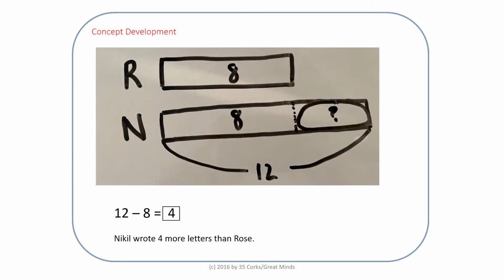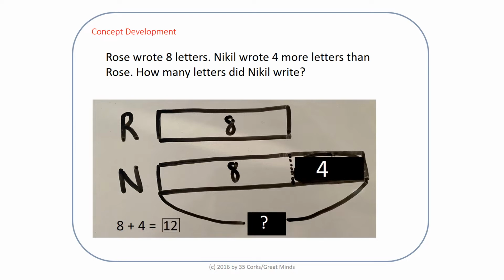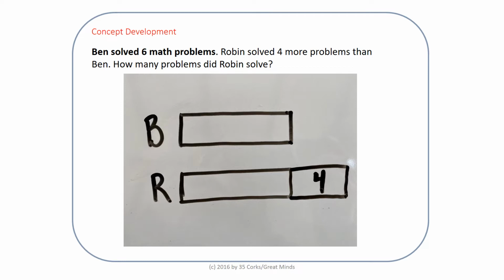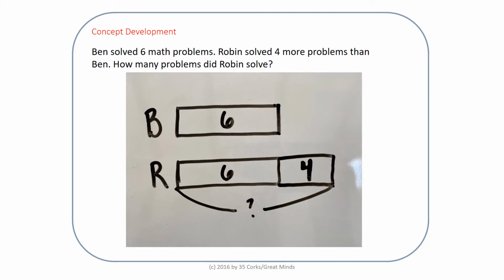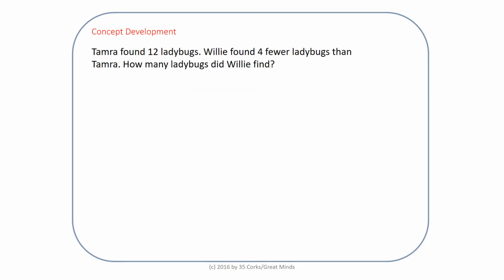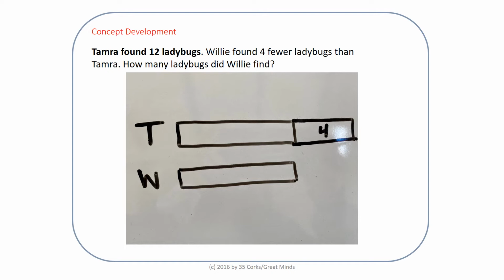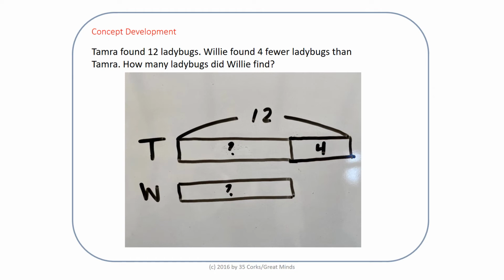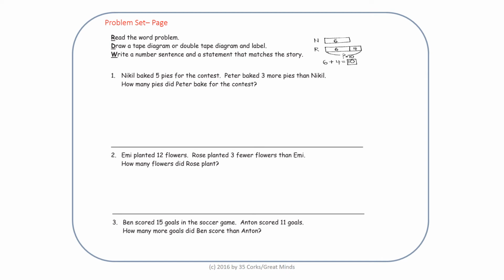4.8.2020 Math Module 6 Lesson 2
Happy Wednesday! Today we are doing Module 6 Lesson 2. Tomorrow (Thursday) I will be posting for Module 6 Lesson 3.

Remember to send me pictures of your problem set for GOT points.

Get on iReady and Zearn as much as possible!